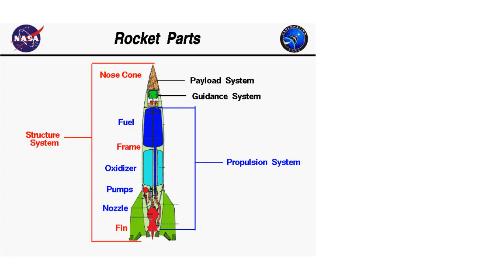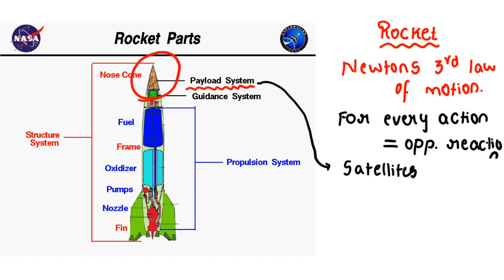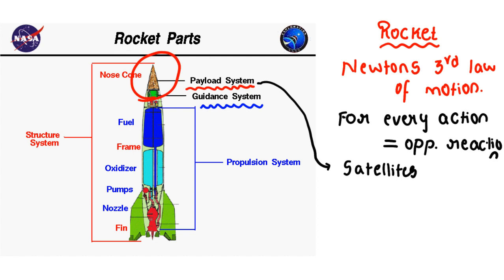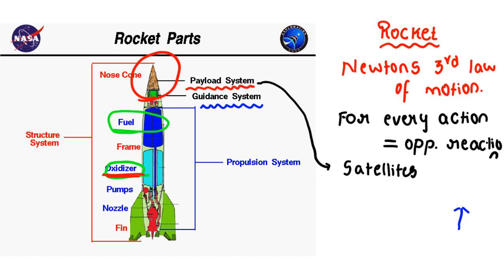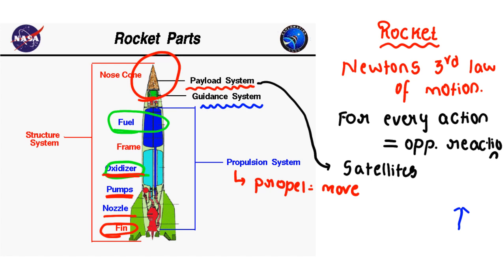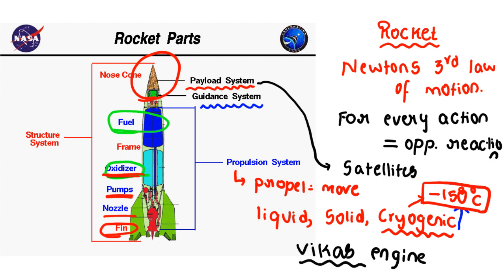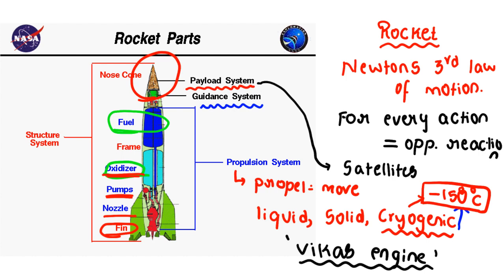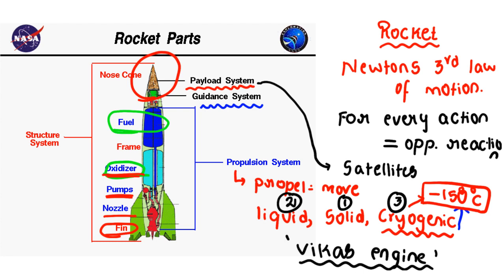UPSC Concept Series : Different Parts Of Rocket | Science And Technology by Srinivas Sir | UPSC IAS